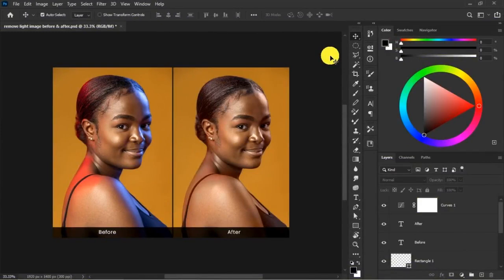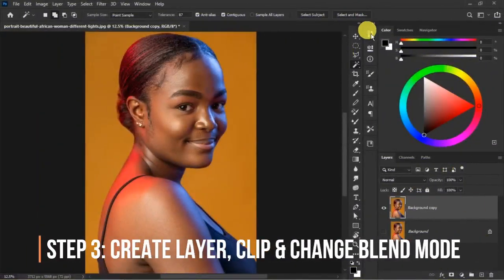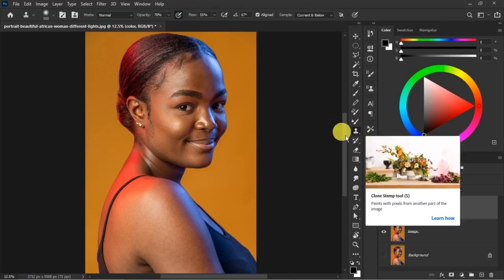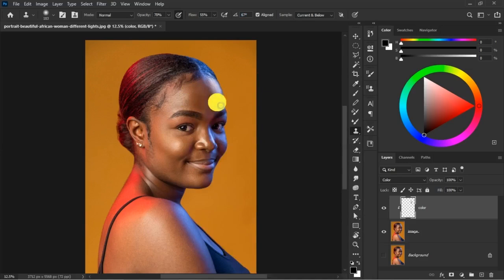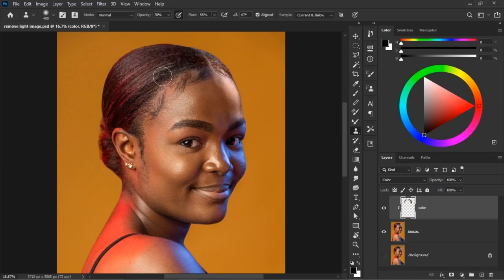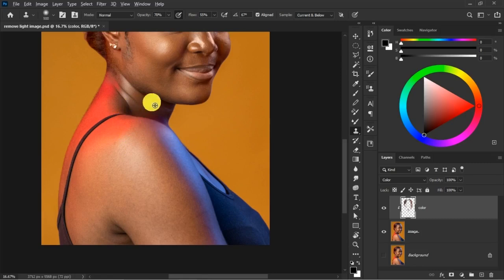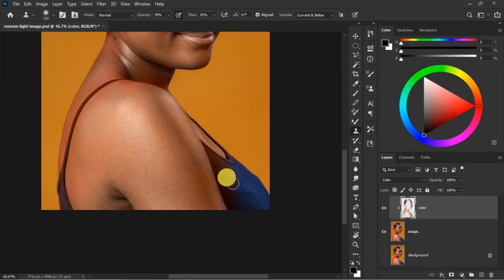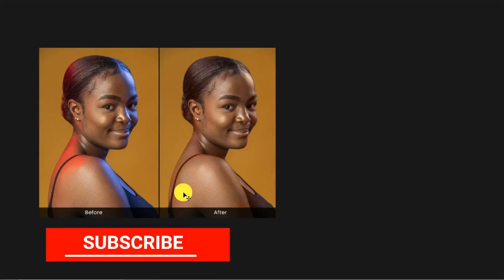How to Remove Color Lighting from Photos quickly - Photoshop Tricks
In this tutorial, you will learn a quick trick in photoshop.
How you can remove some studio or external light effects from you photos using photoshop in 5 simple steps